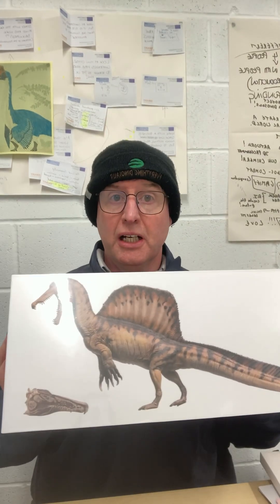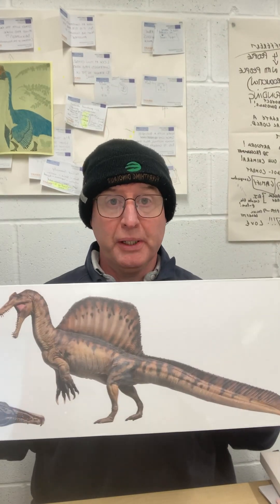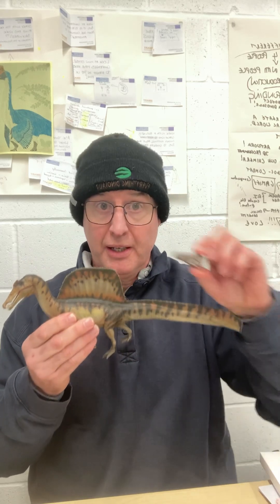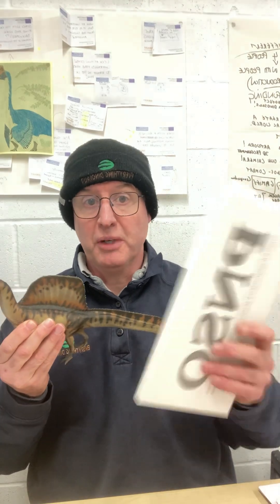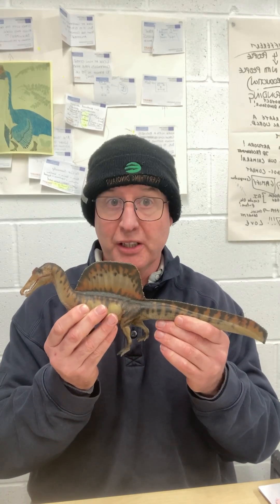New Aymen the Spinosaurus dinosaur model from PNSO available from @Everythingdinosaurdotcom #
The new Aymen the Spinosaurus dinosaur model from PNSO. It measures around 32 cm long. It comes complete with a replica skull, 20 colour posters, transparent support stand and a 48-page colour booklet. We @Everythingdinosaurdotcom have followed the research on Spinosaurus aegyptiacus and this is one dinosaur that is being reviewed and updated.